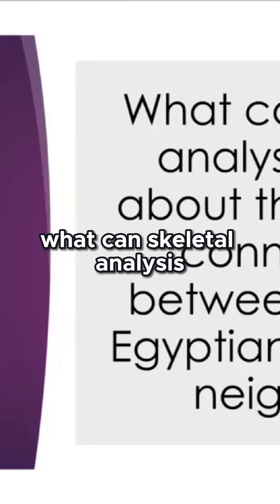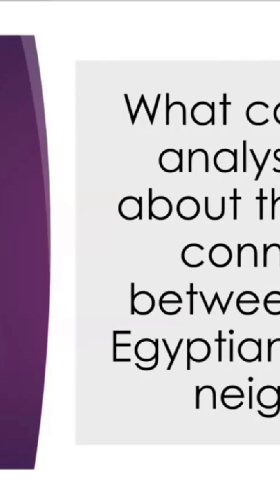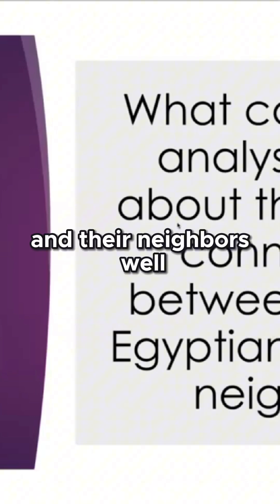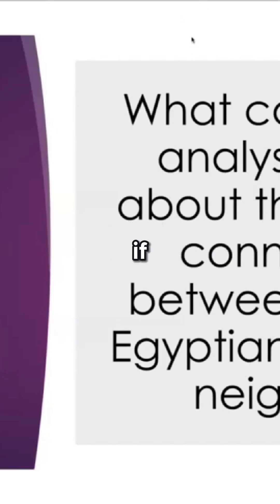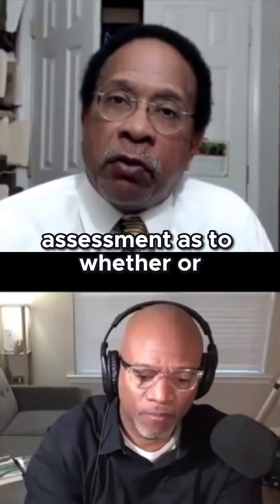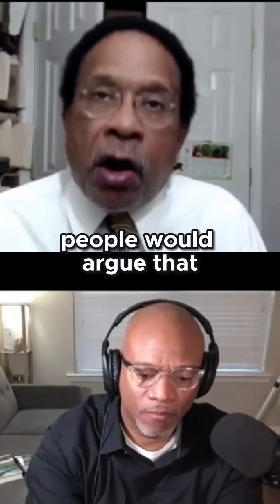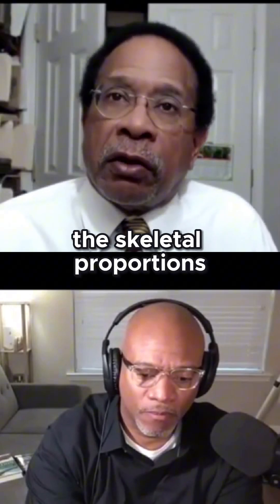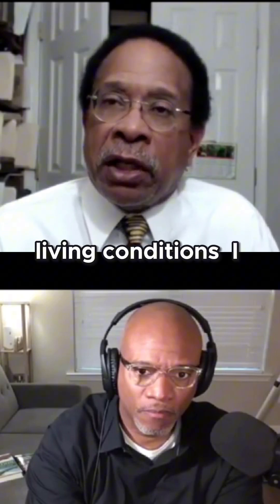Dr. SOY Keita: What Skeletal Analysis Reveals Ancient Egyptian Neighbors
Bro Ankh, known as The Real Black Atheist, is a passionate advocate for science and critical thinking, leading the charge against misinformation through his platform, Community of Skeptics. As a prominent figure in the African Diaspora, Bro Ankh is committed to promoting a fact-based understanding of history, culture, and the natural world.

His work is centered on debunking myths, challenging religious dogma, and empowering individuals with scientific knowledge. With an unapologetic approach, he engages his audience in thought-provoking discussions that encourage intellectual freedom and a deeper appreciation for evidence-based reasoning.

Abdjuwear.com